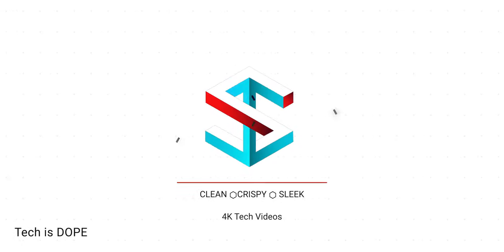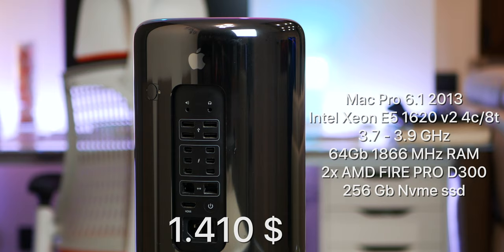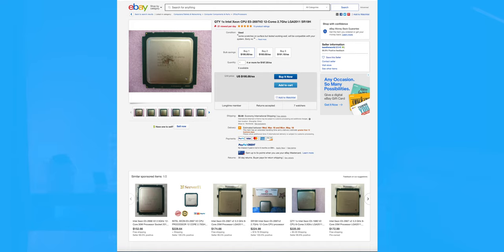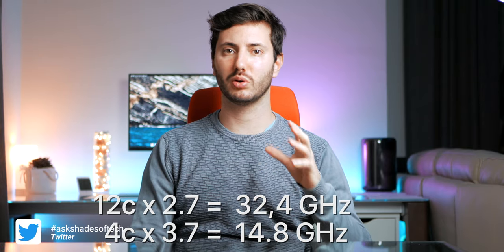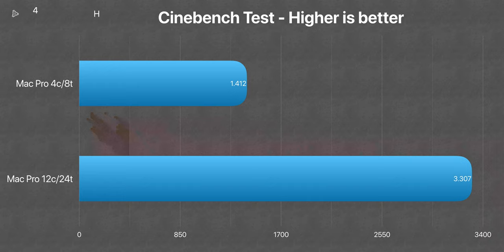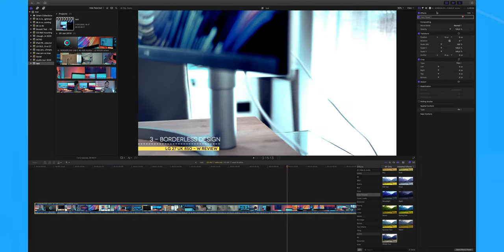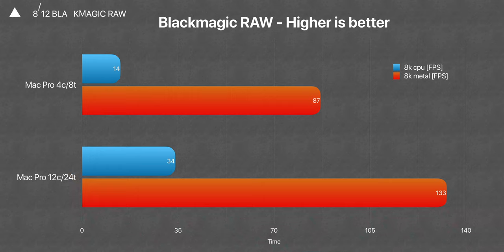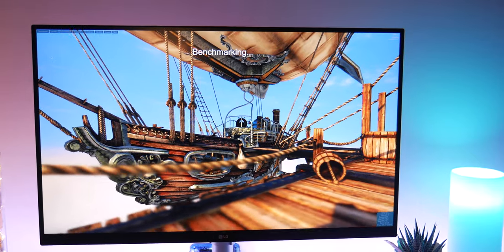Mac Pro 2013 12 core in 2020 worth it? Intel Xeon E5 2697 v2 Benchmark | Shades Of Tech ⬡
In this video we''re upgrading the 2013 Mac Pro to the maxed out configuration with an Intel Xeon E5 2697 v2 12 Core 24 Threads, 1 Tb of M.2 NVMe SSD and 64 Gb of 1866 MHZ DDR3 Memory.
Is the performance boost worth the cost?

✓ Intel Xeon E5 2697 ►► v2
✓ Mac Pro
✓ SSD Adaptor
✓ SSD Nvme M.2
✓ Thermal Grizzly Paste

►► Studio Gear

ⓞ TV: Samsung 8k 65 Q950R
LG OLED 65 C9 4k HDR+

ⓞ Microphone: Deity V-LAV mic

►►Credits